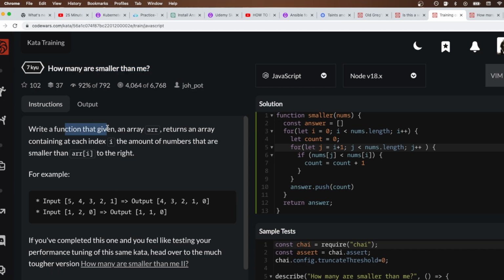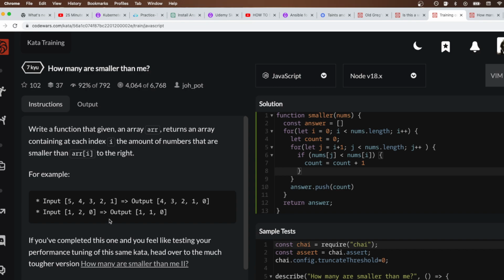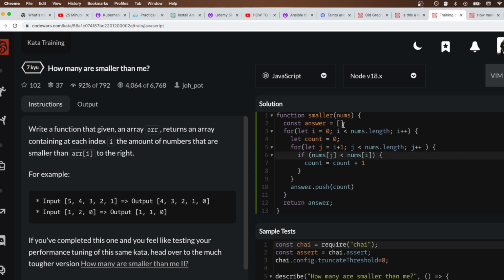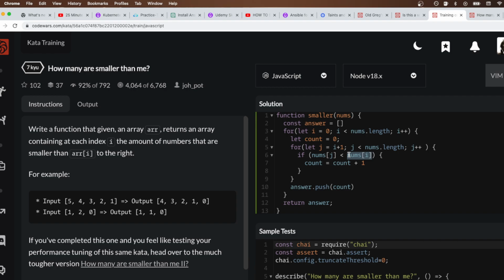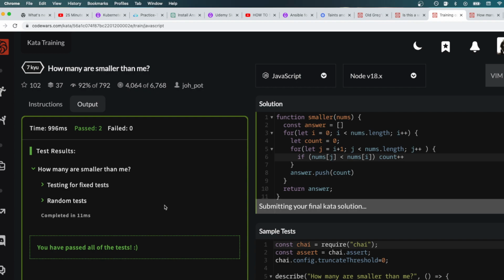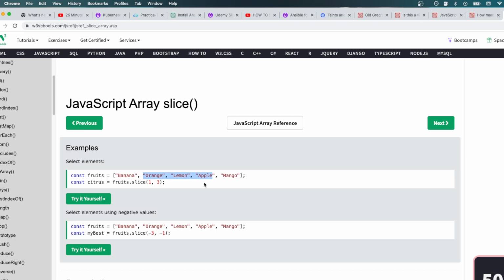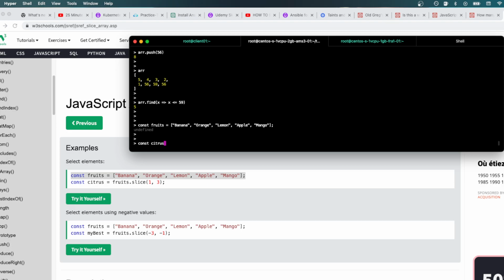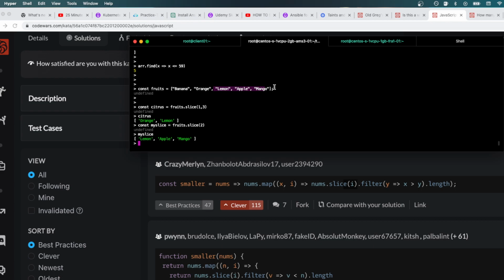How many are smaller than me? | 7 kyu codewars | javascript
Write a function that given, an array arr, returns an array containing at each index i the amount of numbers that are smaller than arr[i] to the right.

For example:

* Input [5, 4, 3, 2, 1] = Output [4, 3, 2, 1, 0]
* Input [1, 2, 0] = Output [1, 1, 0]